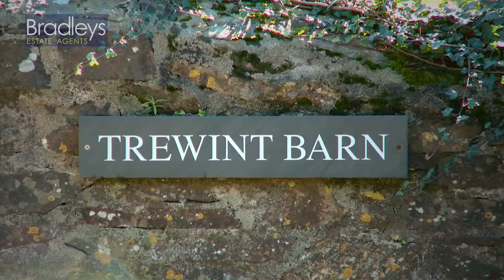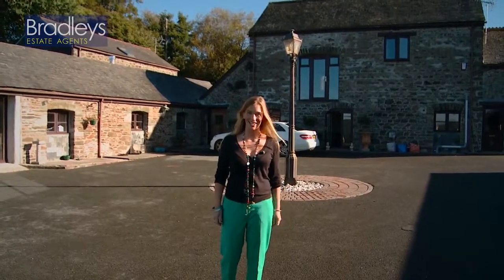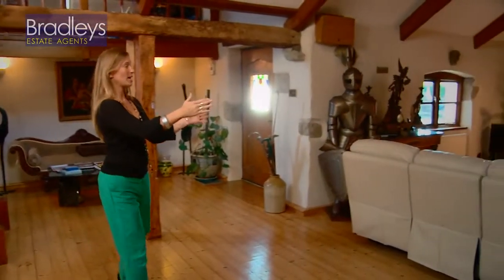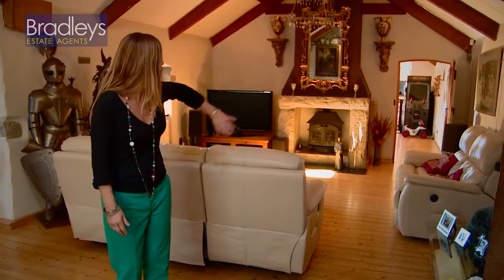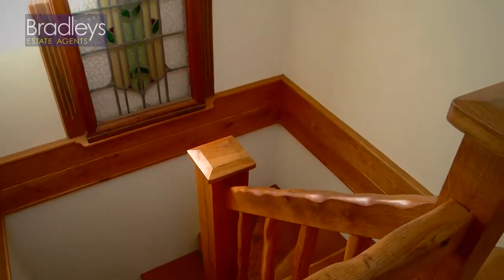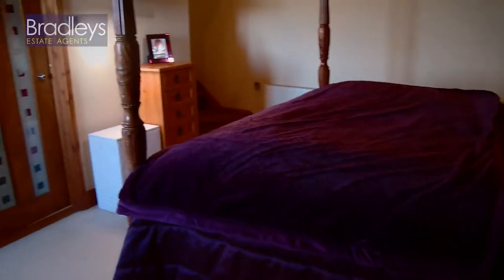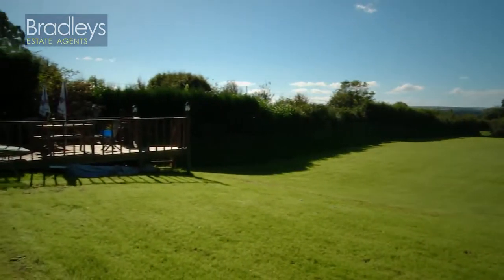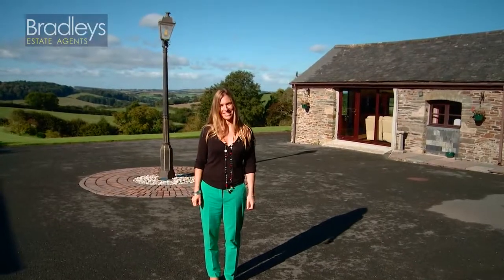Property For Sale - Trewint Barn, Saltash, Cornwall - Bradleys Estate Agent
For more information please call Bradleys Saltash on 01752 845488